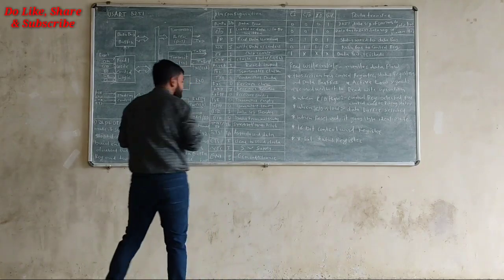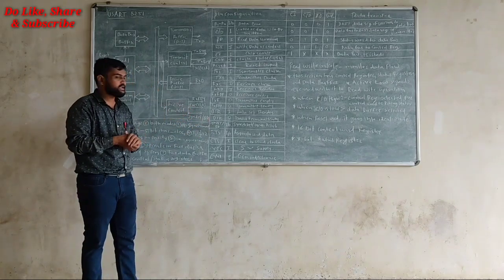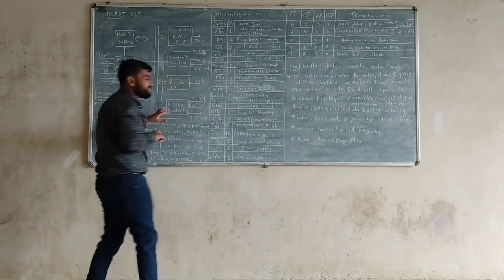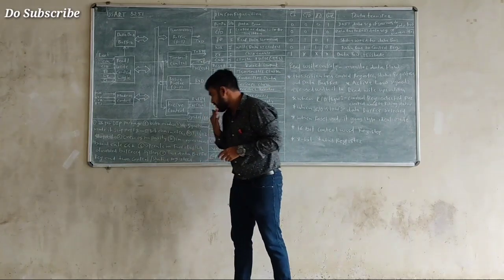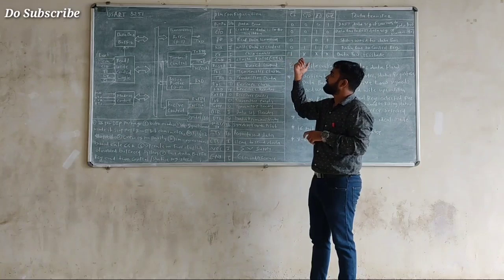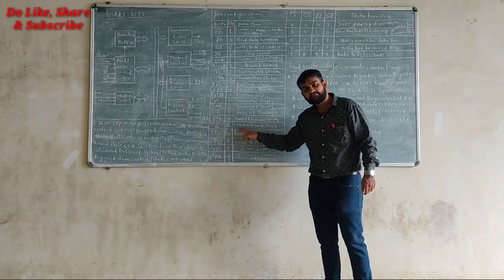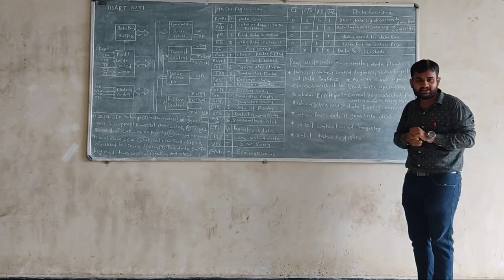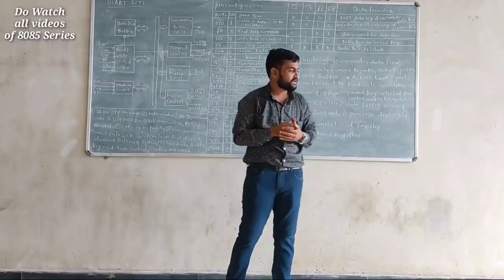USART || Block Diagram || Pin Description || Importance and Working of USART || 8085 interfacing